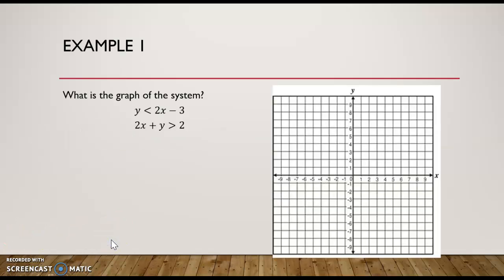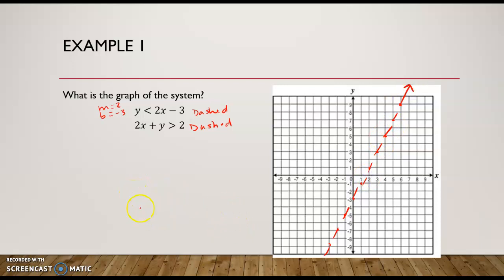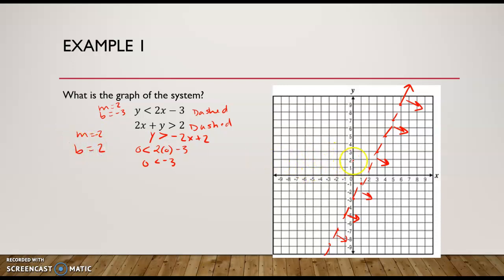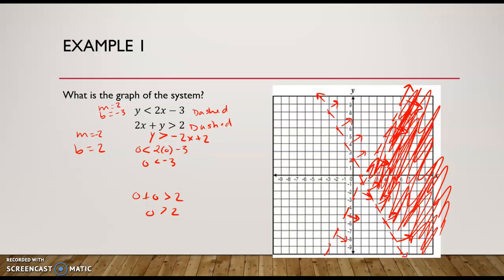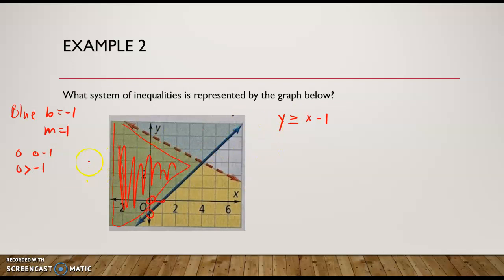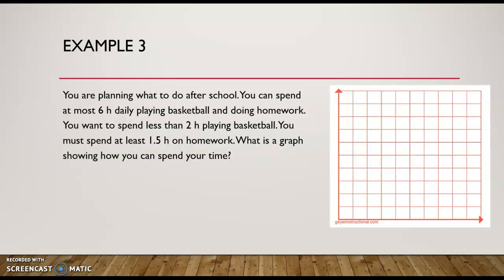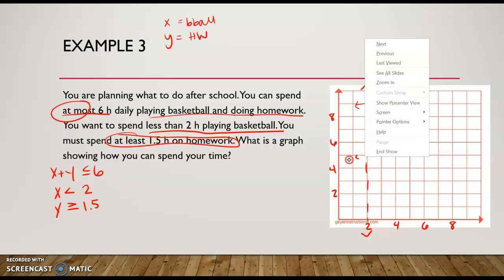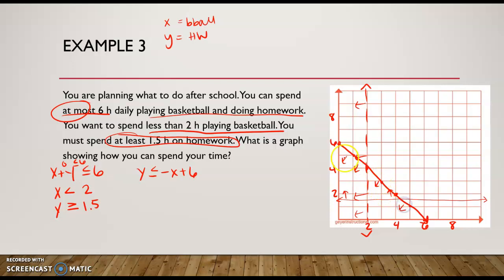6.6 Systems of Linear Inequalities